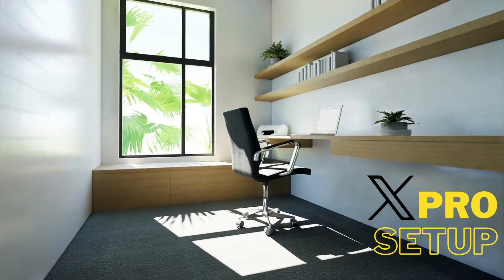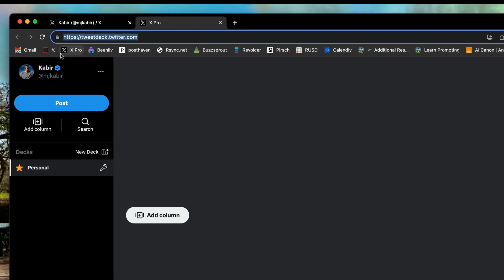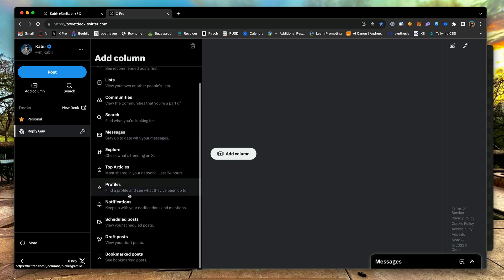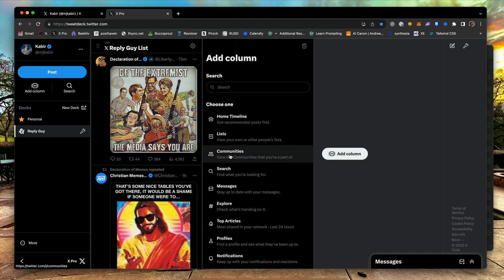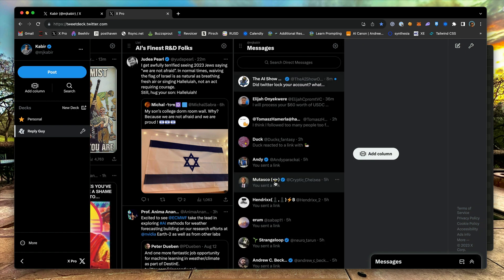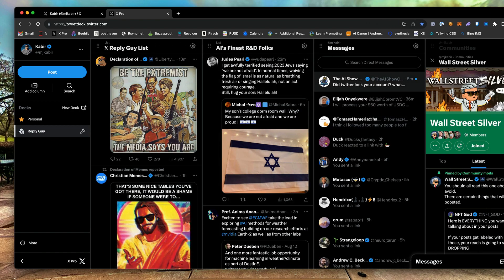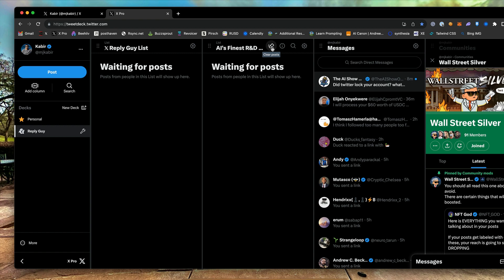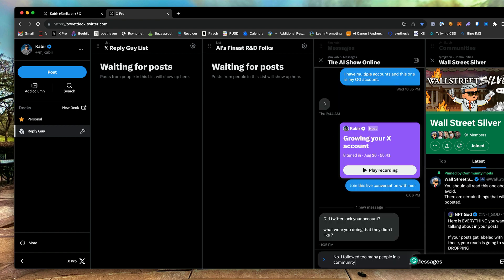How To Set Up Twitter X Pro (Twitter Deck) Step-By-Step Tutorial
Description: Learn how to create multiple columns in Twitter's new X Pro (formerly Twitter Deck) to efficiently monitor tweets and DMs. This step-by-step tutorial covers adding lists, communities, and messages to your deck. Master Twitter X Pro to boost your reach and engagement!